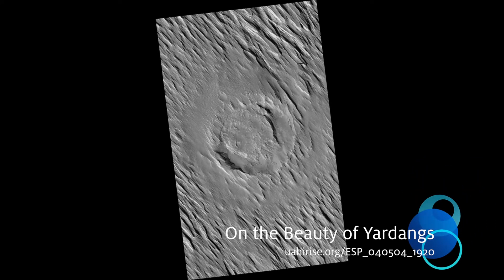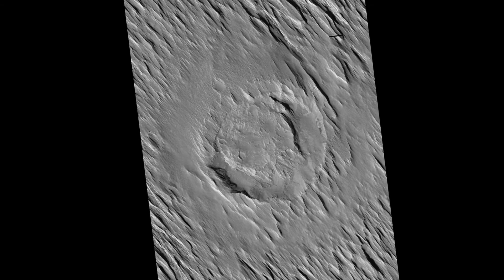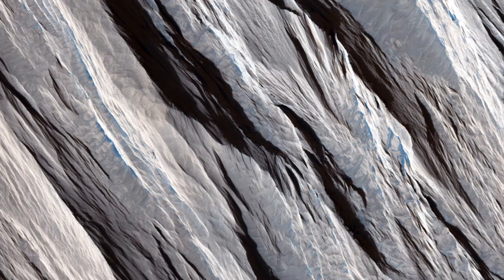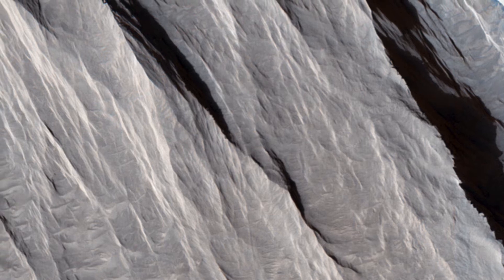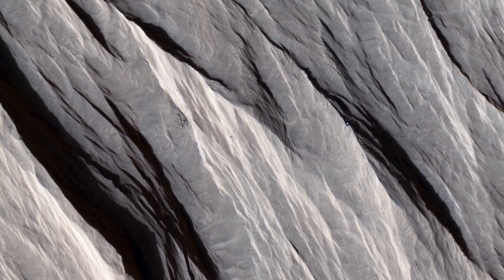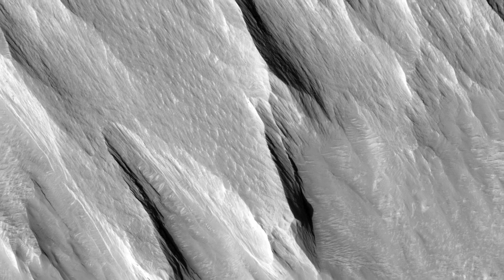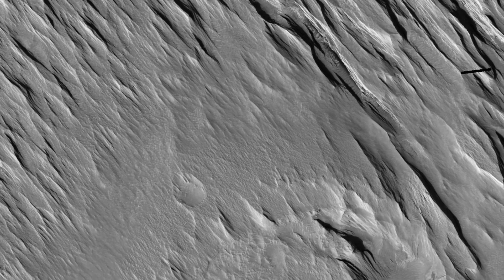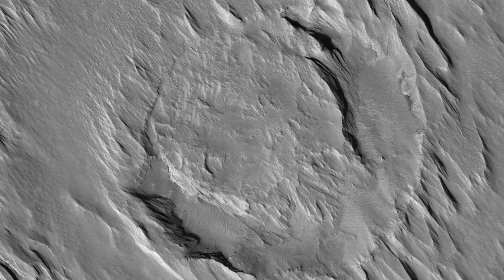On the Beauty of Yardangs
Some geological materials (like solid rock) are incredibly tough, but others (like piles of volcanic ash) are quite soft.  Some materials are soft enough that they can be eroded by the wind alone and yield landscapes that look like what we see in this HiRISE image. (Audio by Tre Gibbs. Enhanced color images are 1 km across.)